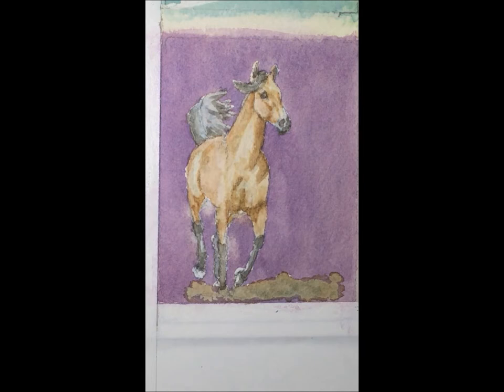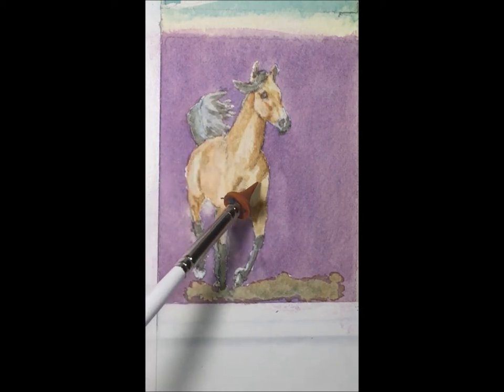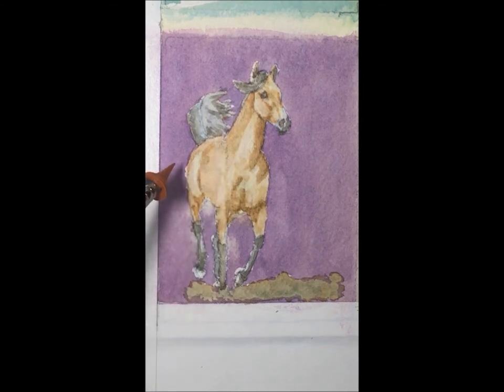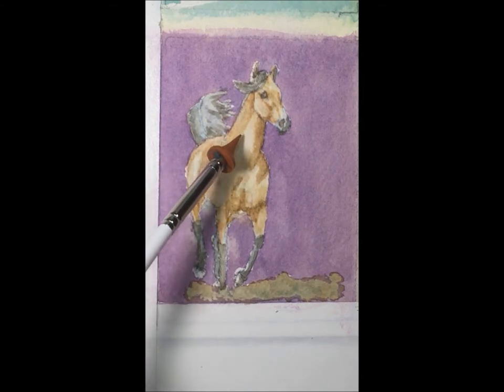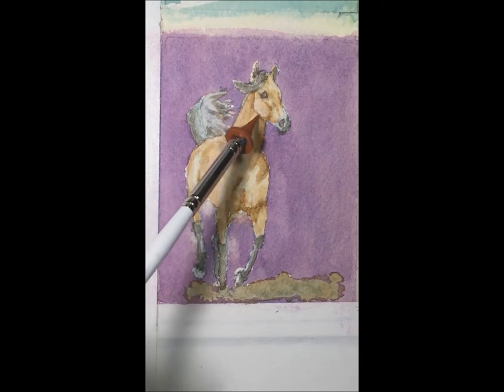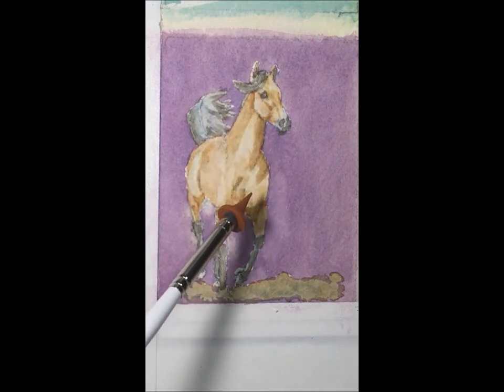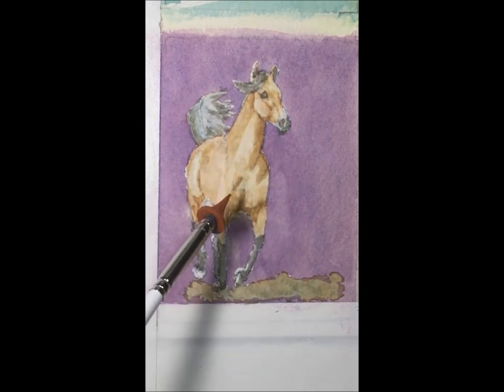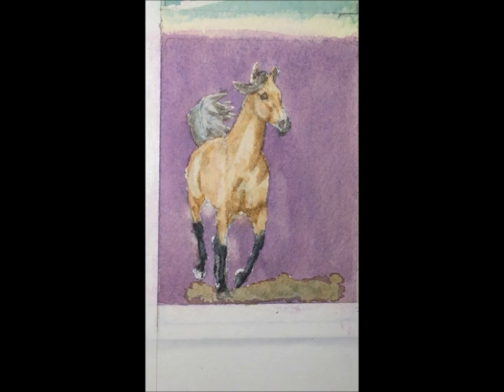Buckskin Horse Painting ACEO Watercolor Techniques and Details Part Six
How to paint a horse with watercolor in real time (yes, you may be watching paint literally dry LOL) Part six in this series focus on painting a small cantering buckskin horse ACEO size painting

Focus in this segment, dry brush application of detailing the black on the legs, bringing it in a higher key (or hue) of color. I'm using straight Payne's Gray as my intense black. Also show techniques for reshaping a harsh angle on the horses jowl line. Yes you can correct mistakes in watercolor :)

And just a footnote, I have a strong Texas drawl, ya'll . LOL

Catch the previous videos of this series to see all the various watercolor techniques I use and discuss. Be sure to follow up and view new videos of this painting series (as soon as I can make it available) Easiest way to do that, just subscribe and click on the bell icon for notifications. Easy Peasy :)

If you have any questions, or need something better explained , let me know in the comments below and I will do my best to help make it more unstandable for you.

MATERIALS:

paper - Arches cold press 140#

paint - tube paints either Daniel Smith or Schmincke professional artist watercolors

brushes - rounds, mostly natural sable, sable/synthetic mix or kolinsky sable, brands Silver, Black Silver, Rosemary & Co. Davinchi synthetics (flat tip for corrections and lifting) and I think a Cheap Joe's watercolor brush LoL

Spend time on Instagram? So do I --

Or is visiting Facebook more your thing?